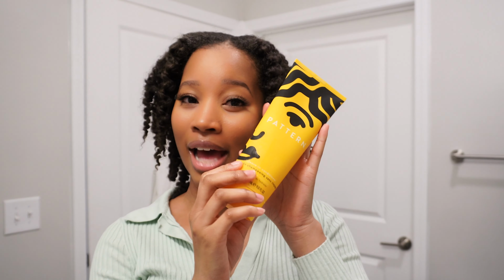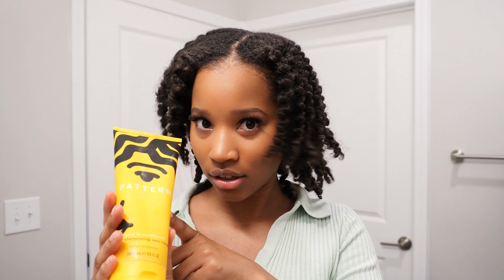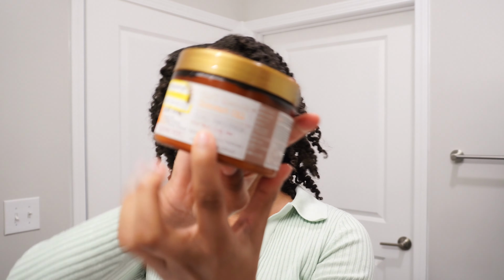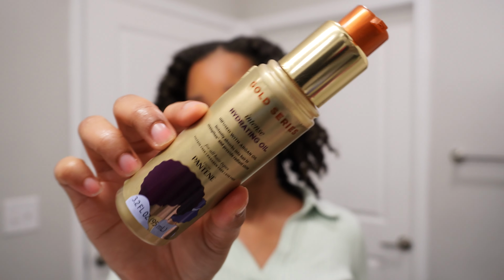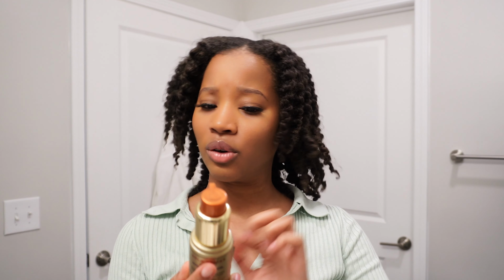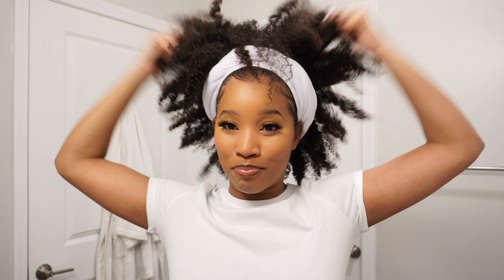I Tried PATTERN BEAUTY Leave-In For My Signature BRAIDOUT & CURLY FRO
Another hair video 👏🏾 A lot of you all have been loving my braidout video from a couple years ago so I decided to film an updated version using @PATTERNBeauty. The way their leave-in moisturized my type 4 strands 🙌🏾I'm OBSESSED!

Proverbs 16:9 - "We can make our plans, but the lord determines our steps."

PATTERN Leave-In (9.8oz) ♡
PATTERN Leave-In (3oz) ♡
Maui Moisture Curl Smoothie ♡
Intense Hydrating Oil ♡